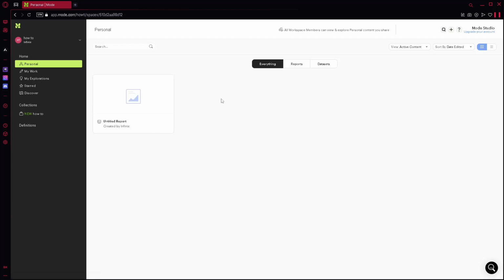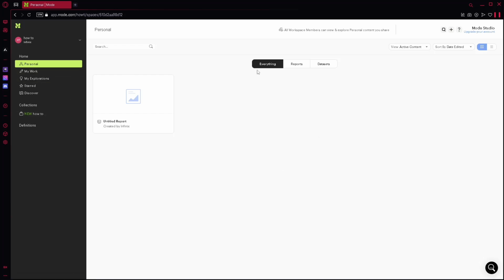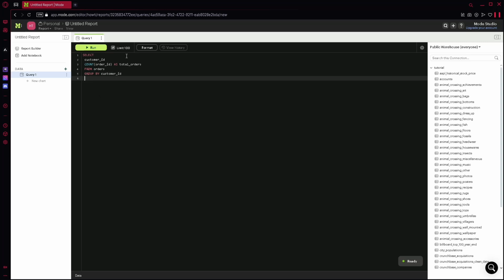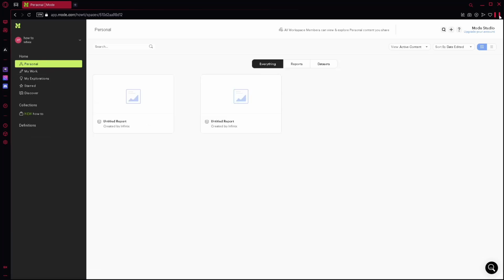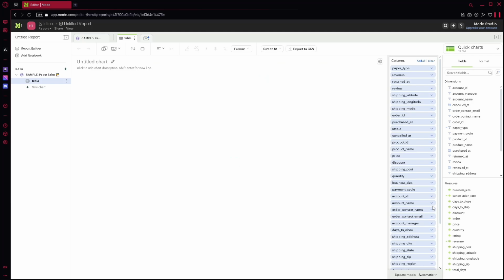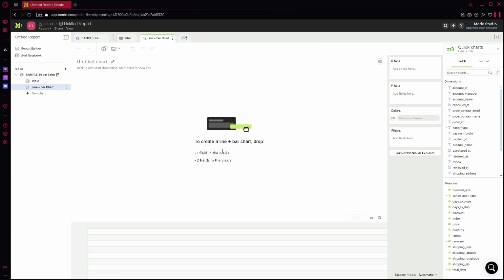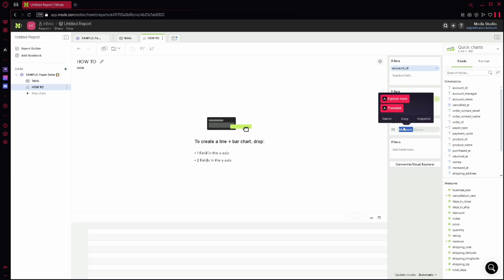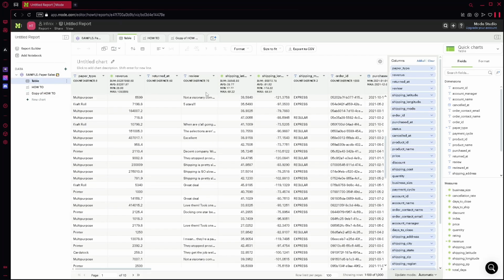How To Use Mode BI (2025) Tutorial for Beginners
In This Video, I Will Show You How To Use Mode BI Tutorial for Beginners